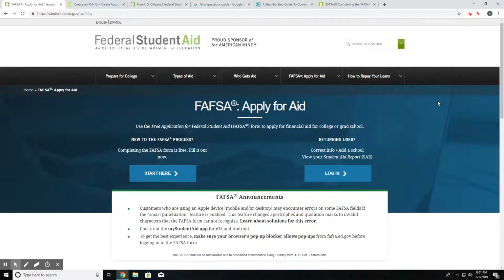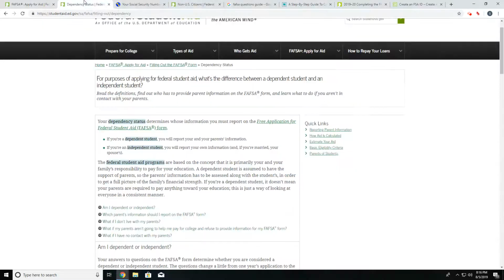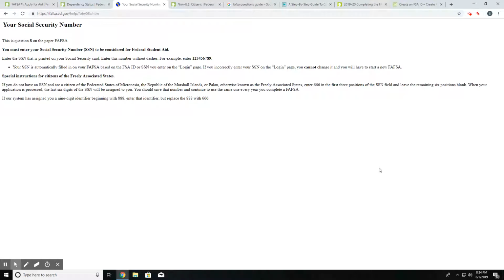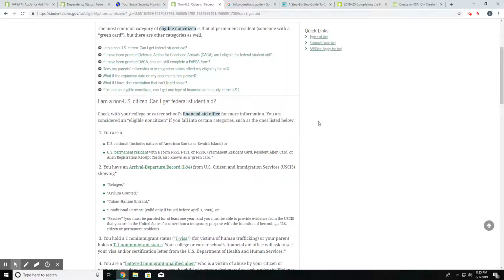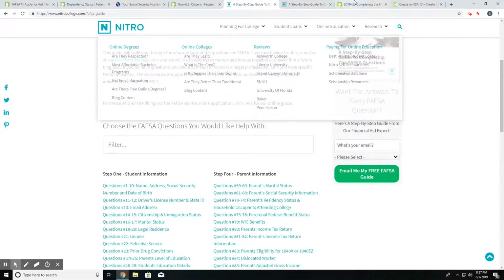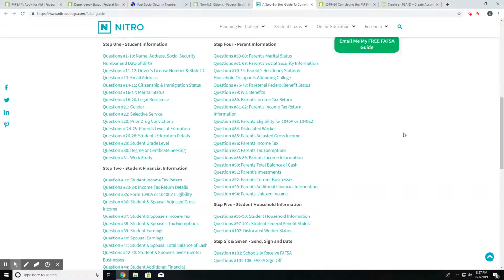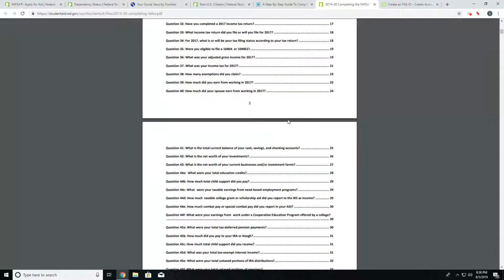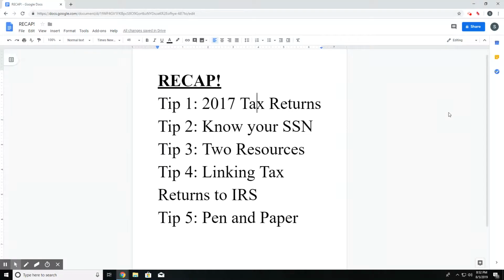5 Tips to Successfully Complete the FAFSA 2019-2020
In this video, I provide 5 tips to successfully complete the FAFSA with as less stress as possible.
If you are attending college in California be sure to check out my video on using assist.org to transfer to a UC or CSU

If you attend a California Community College I have resources on the IGETC

Also Check out my number one tip for surviving college in this video
Links
Two Main Resources for assistance with questions on the FAFSA